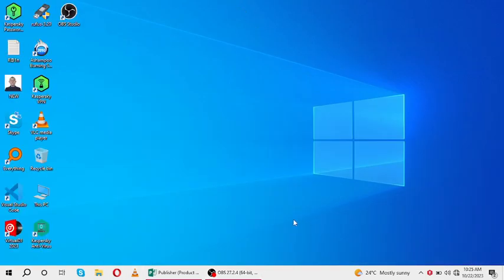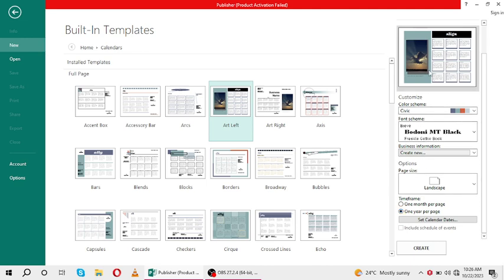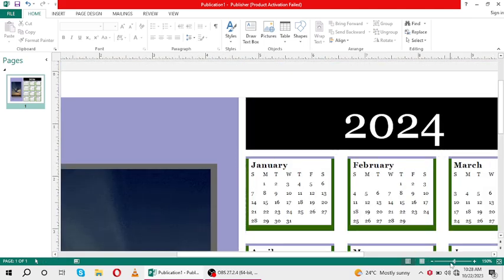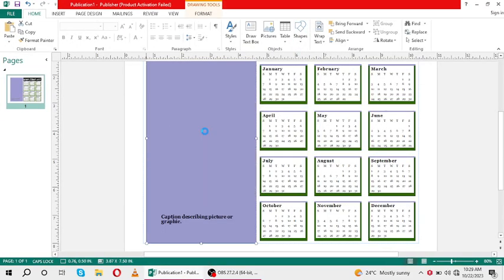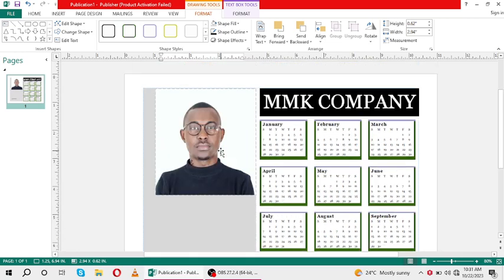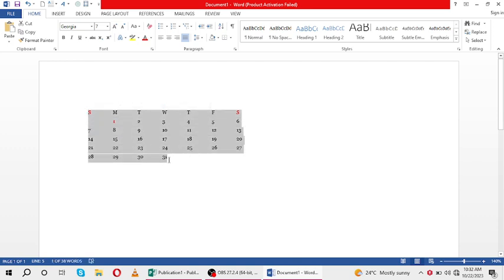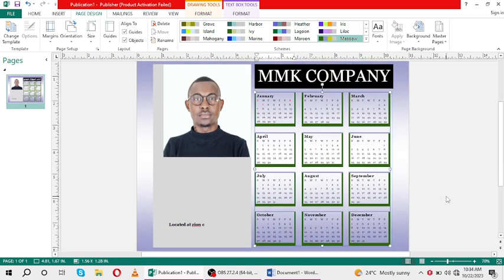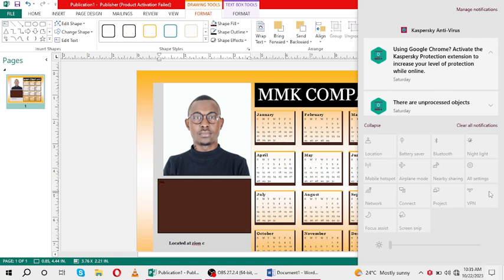publisher calendar 😎@13 version